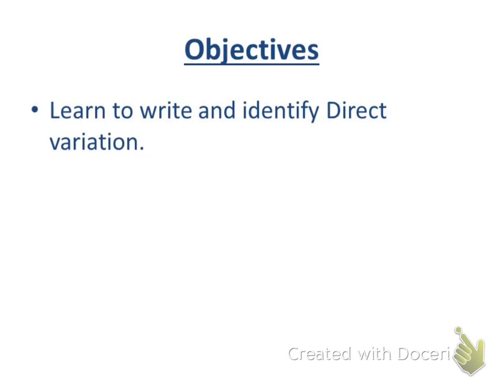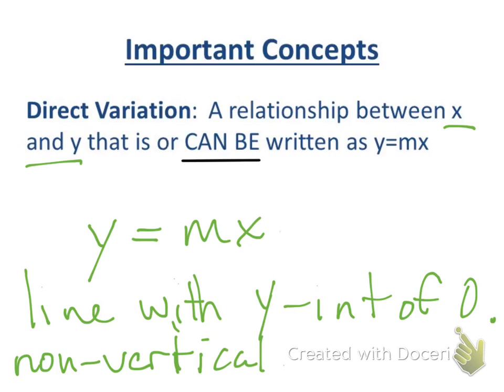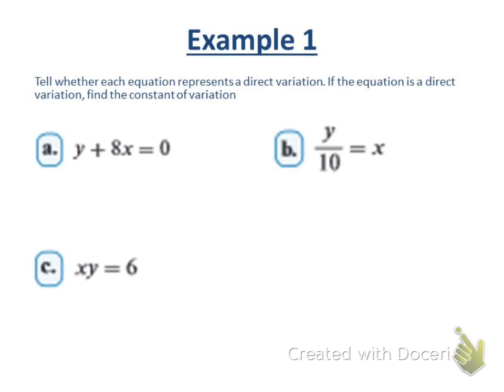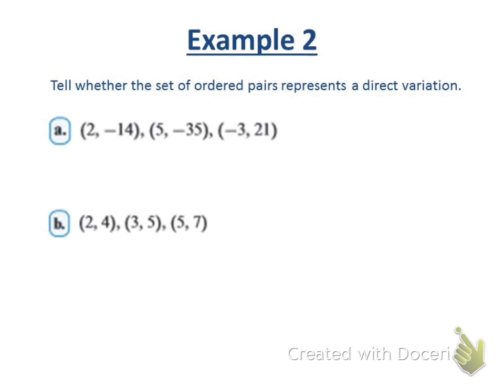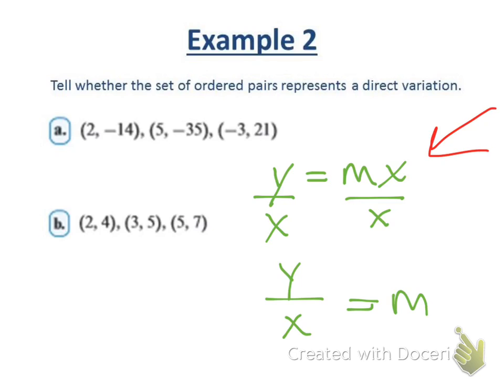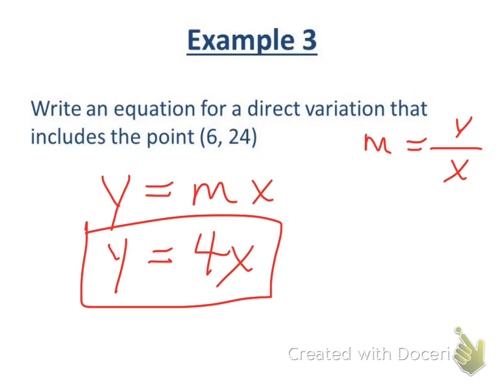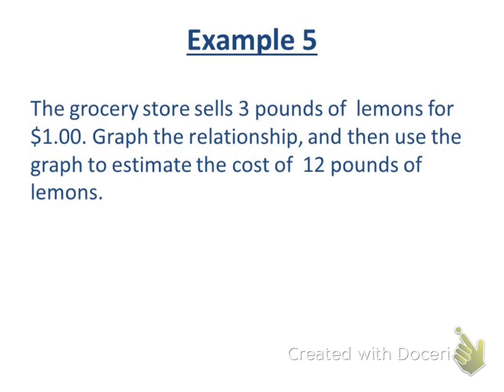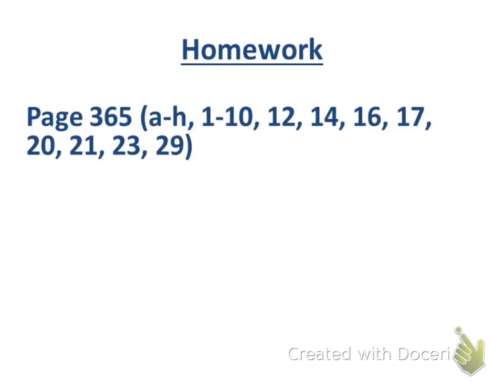lesson 56 direct variation.